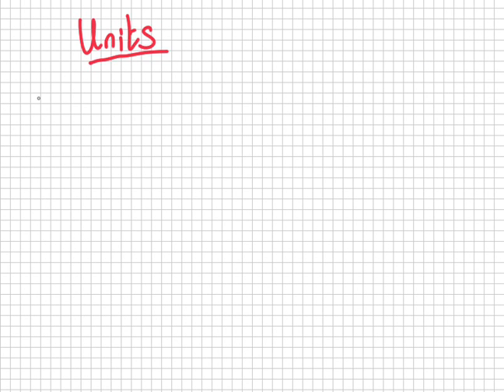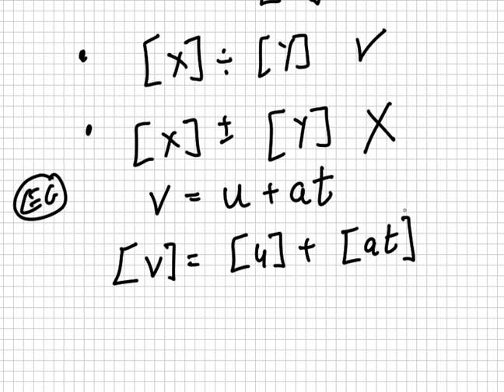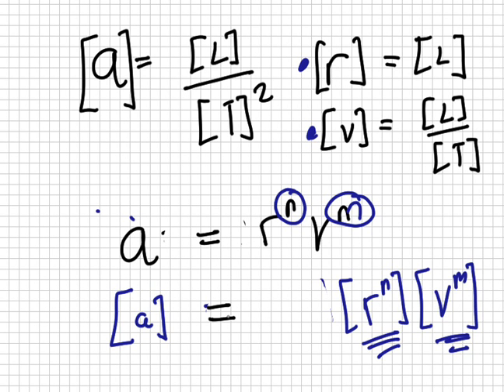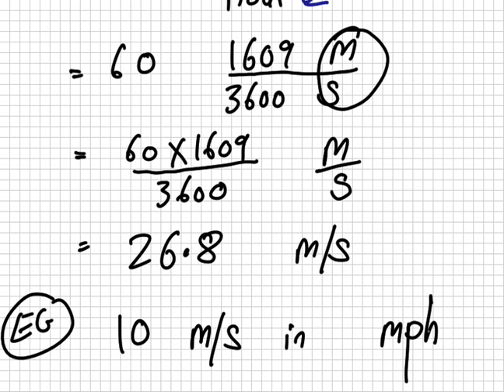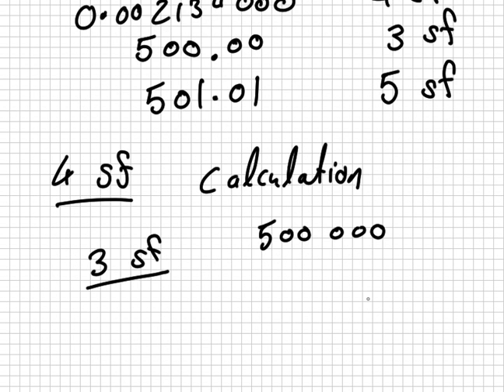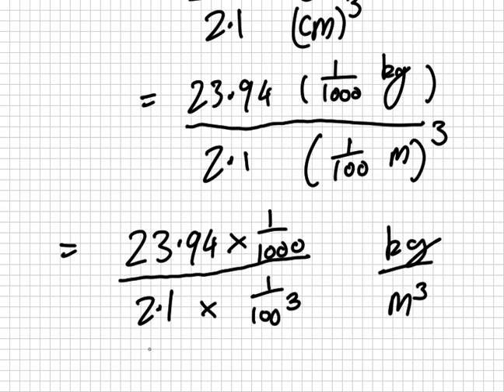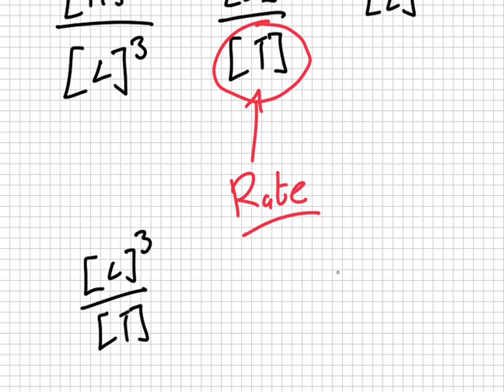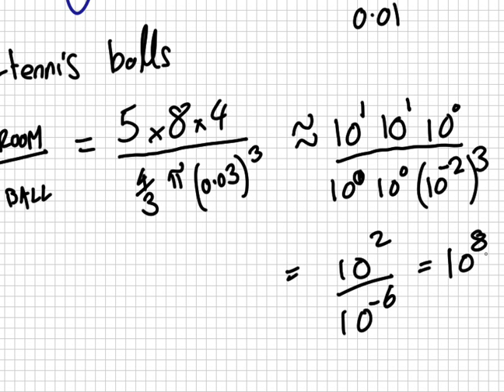Mechanics -- Units and Dimensions (Double Lesson)